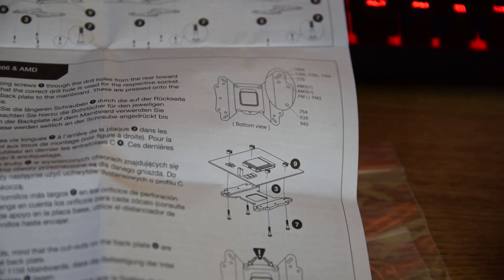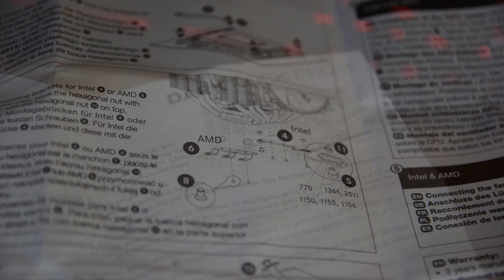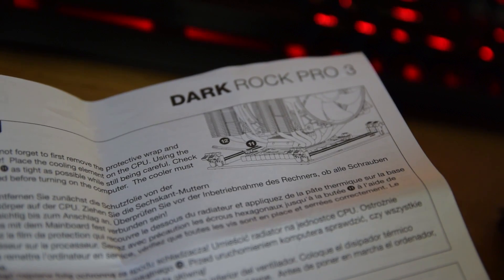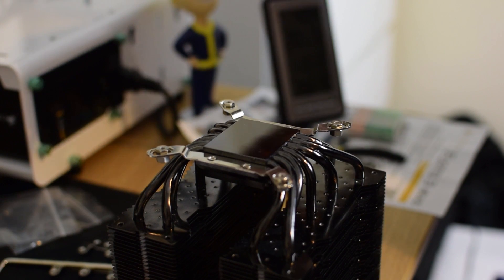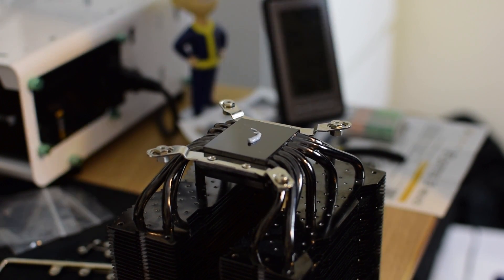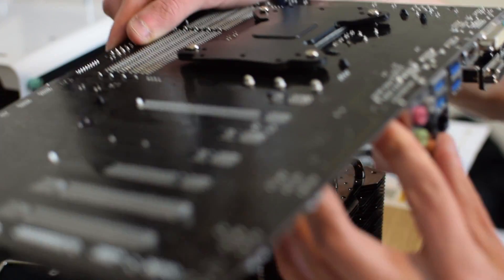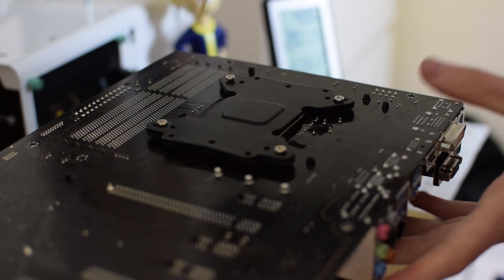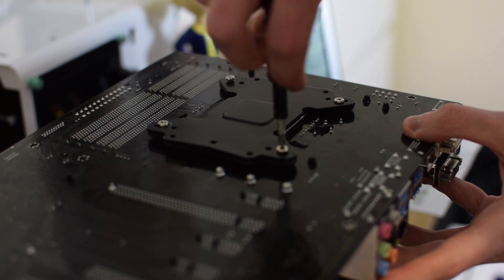How To Install A Be Quiet! Dark Rock Pro 3 Cooler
Be Quiet! Dark Rock Pro 3 Quick Intel Installation
Amazon (Worldwide)